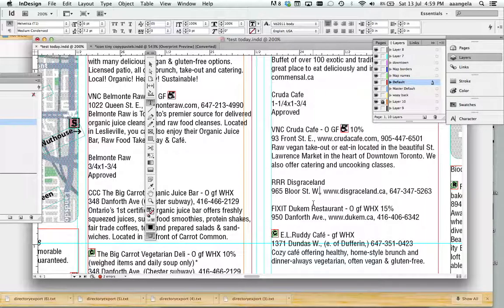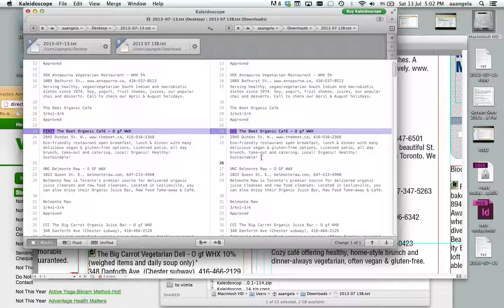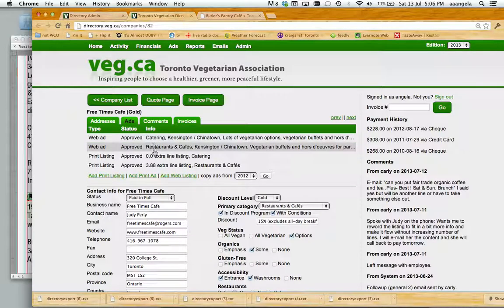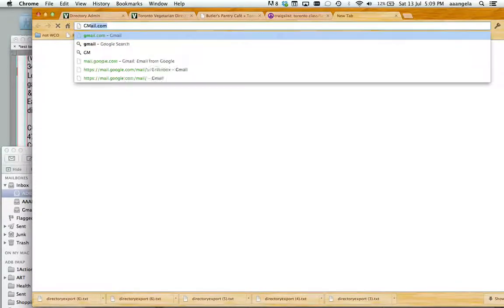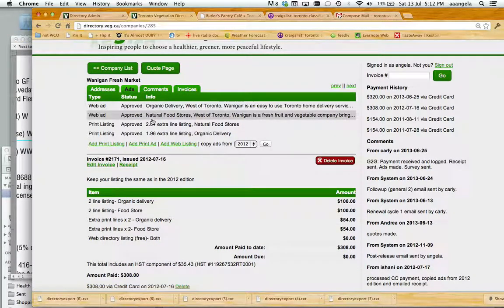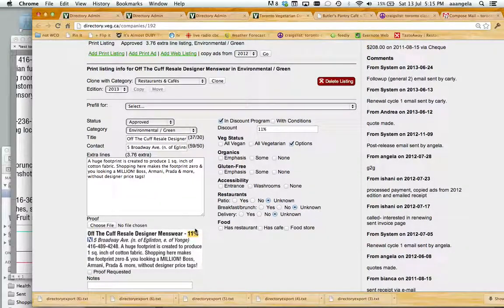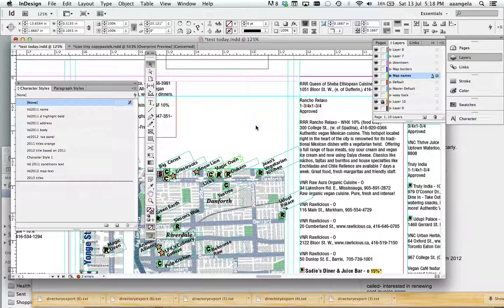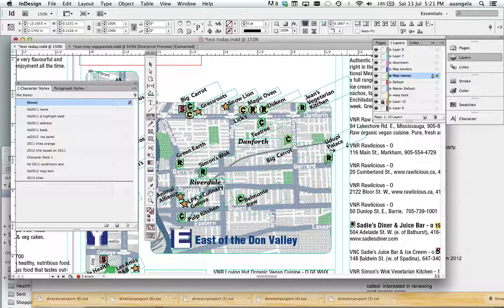More Export Stuff